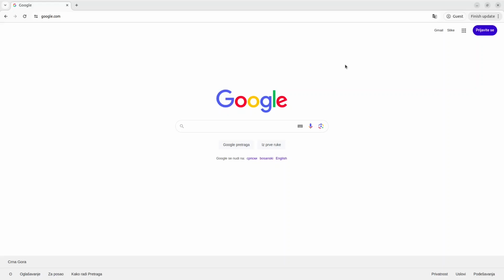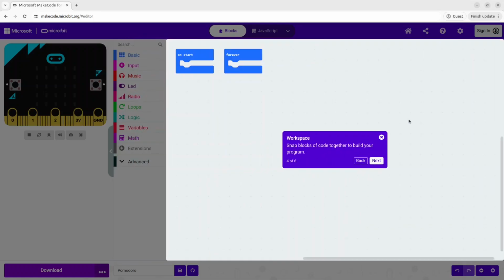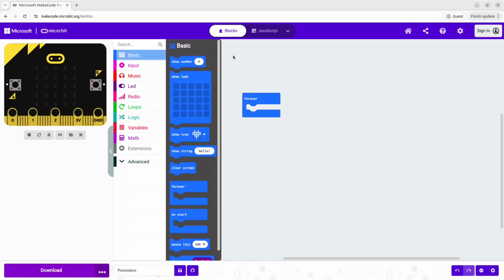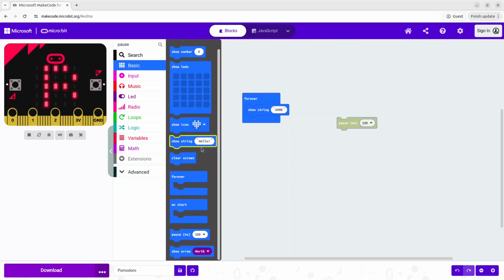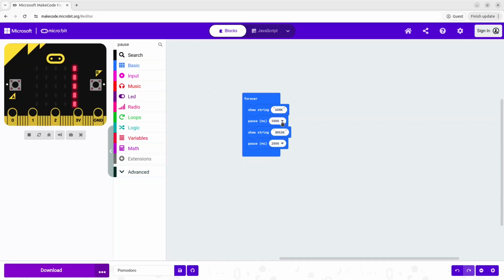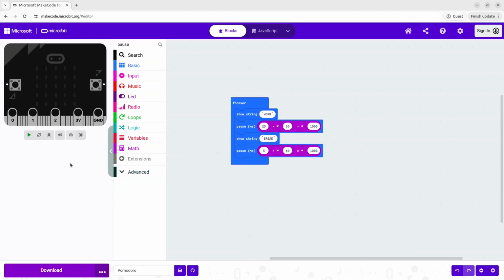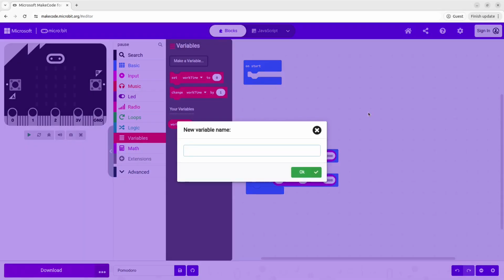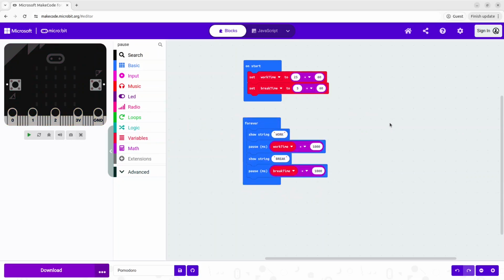Part 1: Basic Pomodoro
This is the first video in a series on building the Microbit Pomodoro project.

🌟 What you’ll learn in Part 1:

Setting up the Microbit and building the basic timer
Understanding the Pomodoro technique and applying it to coding

📌 Ready to start? Check out the video and let me know how it goes! Share your progress, questions, and thoughts in the comments. Let’s make learning coding fun and practical!

Chapters:

00:00 Introduction
00:18 Makecode Introduction
01:40 Simplest Pomodoro timer
04:00 Work and Break time
05:20 Extract variables